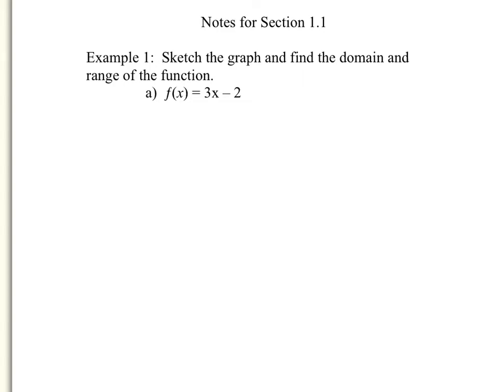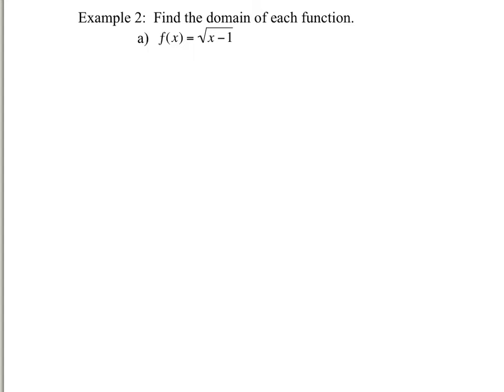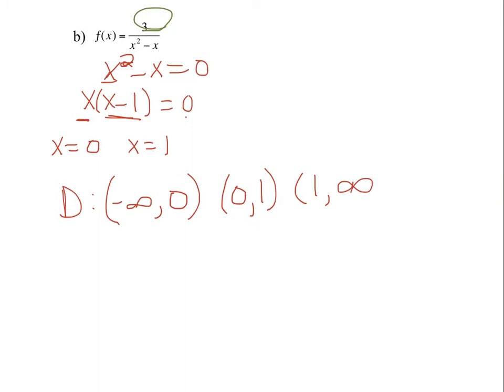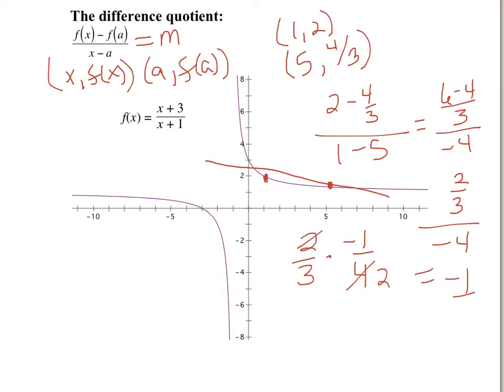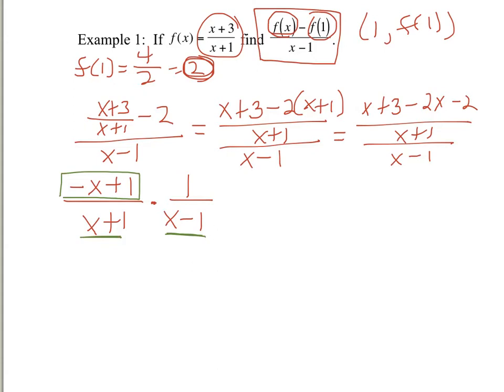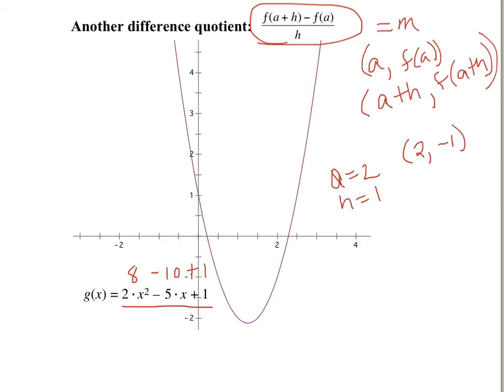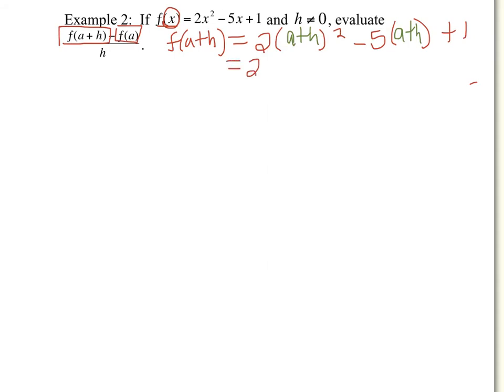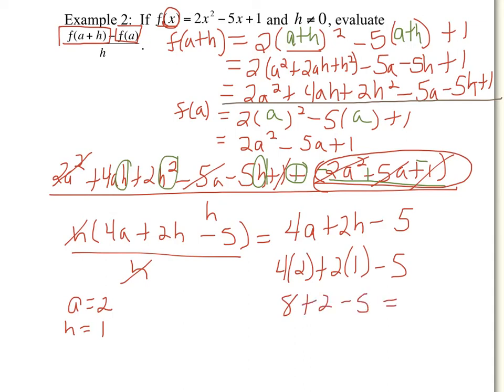calc notes sec 1.1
Calc notes on functions and the difference quotient.